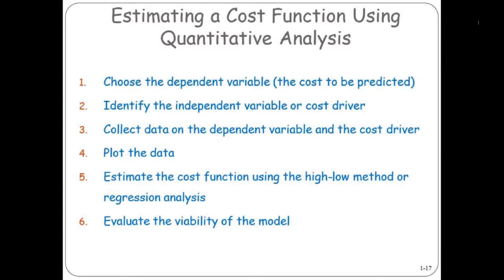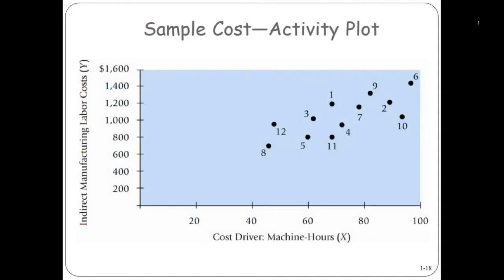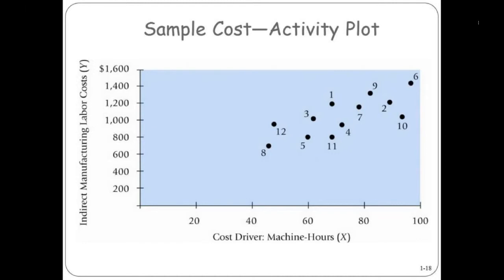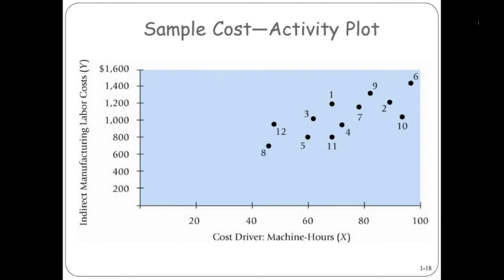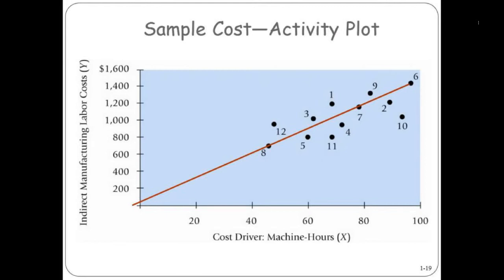Estimating a Cost Function using Quantitative Analysis